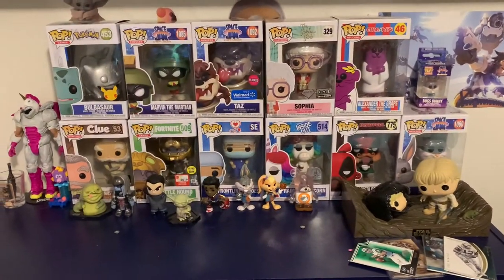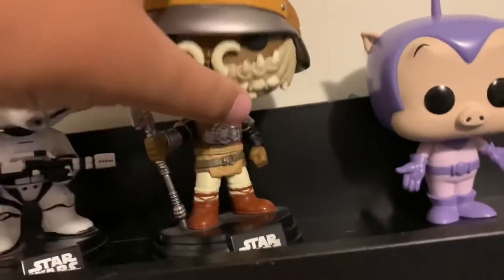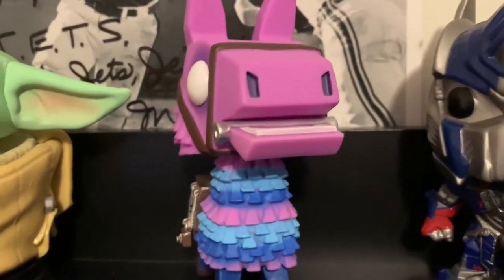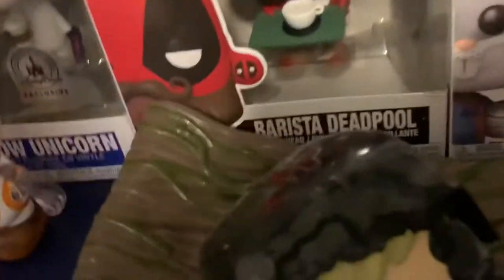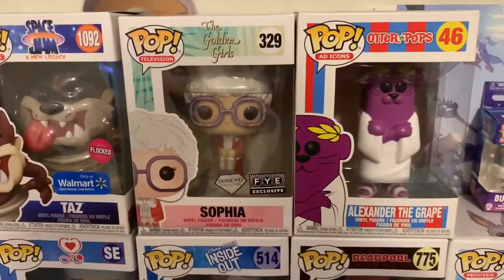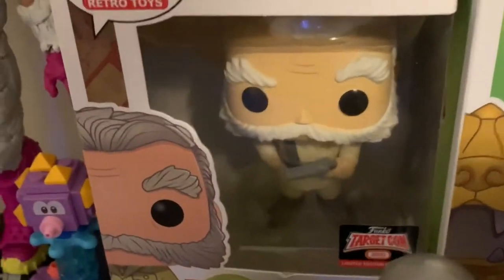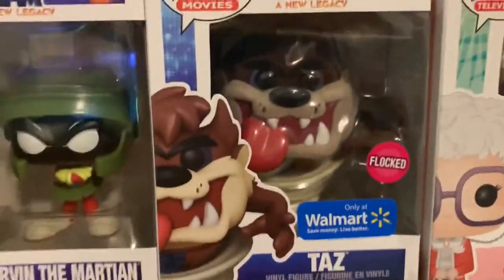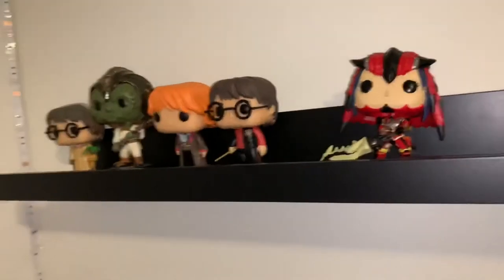Funko collection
My collection